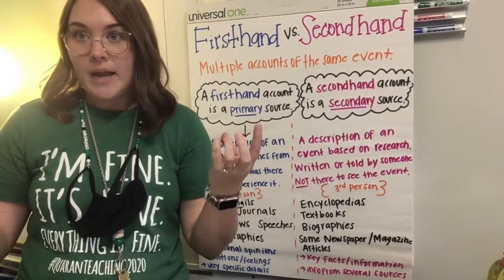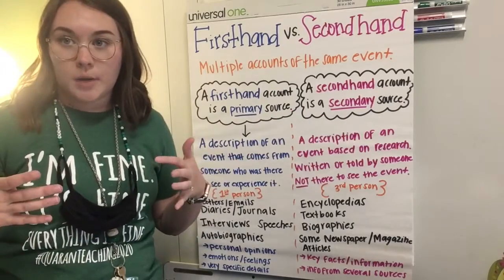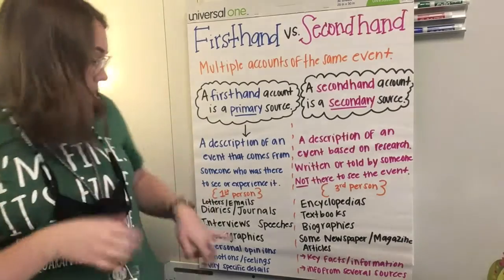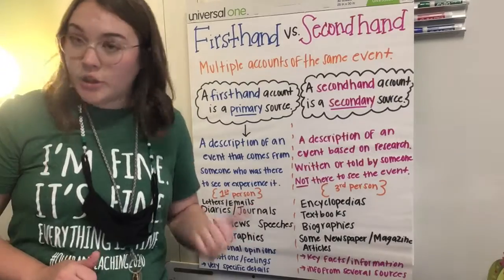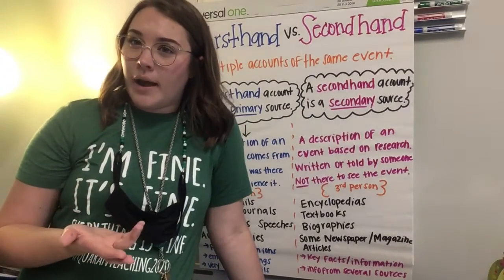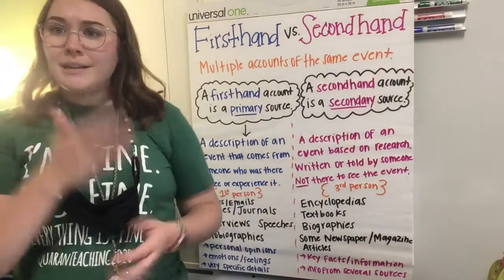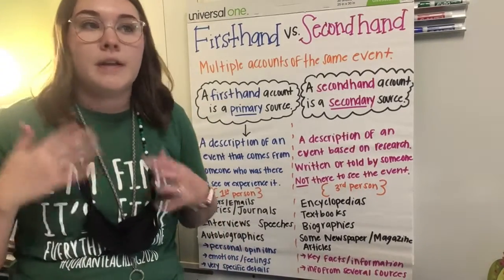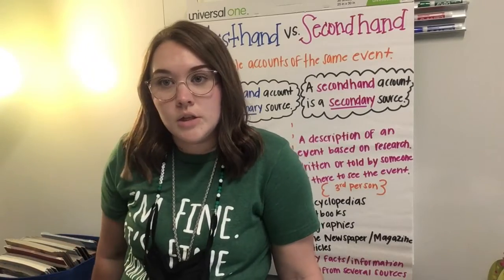Primary and Secondary Resources